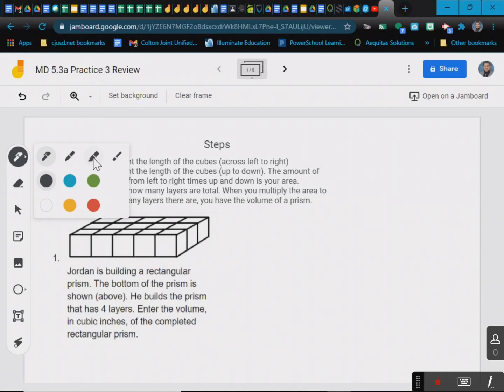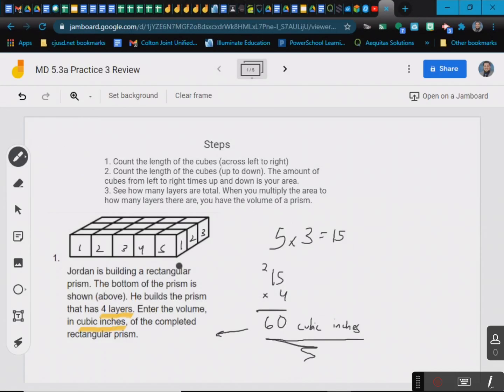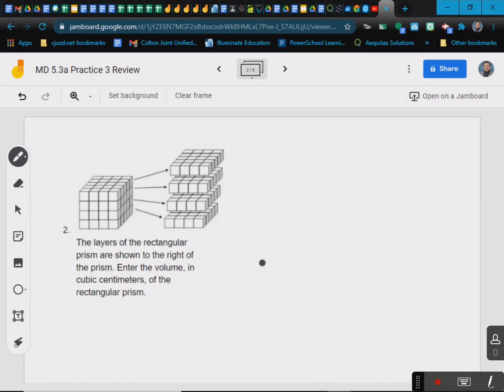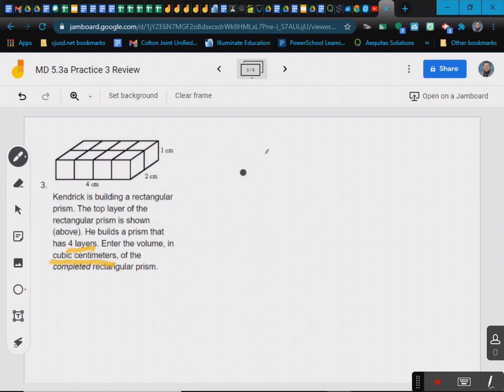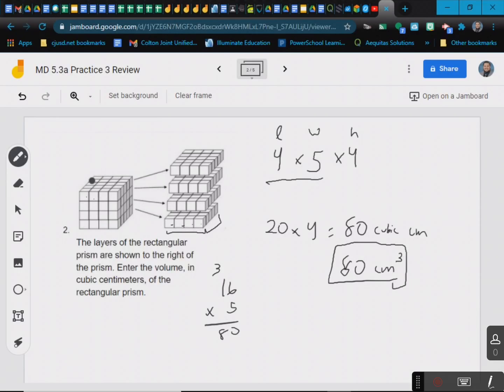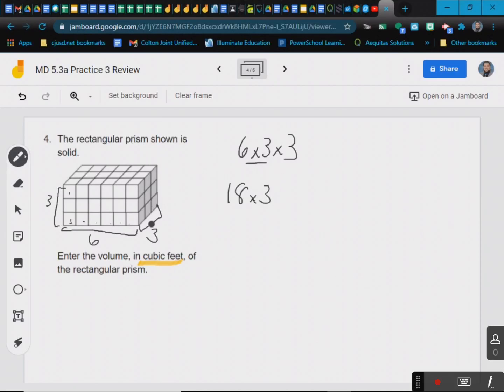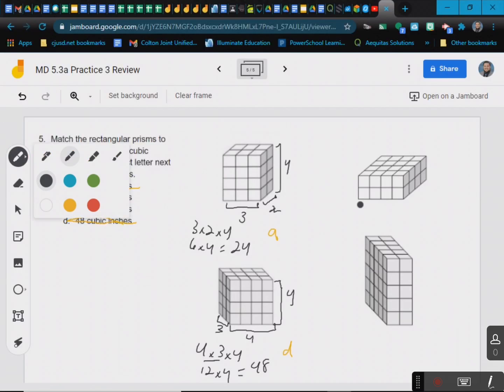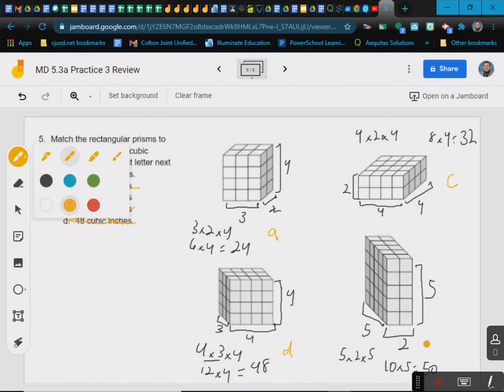MD 5.3a Practice 3 Review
Go over the questions and let me know if you have questions before we do the review tomorrow.